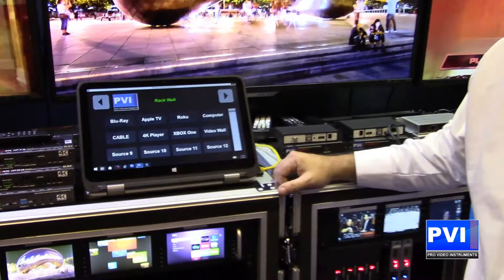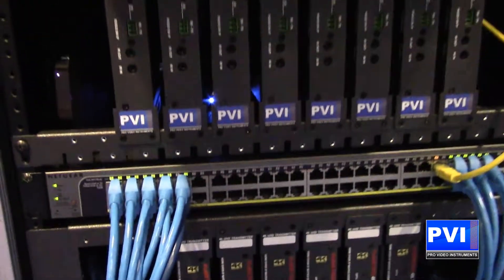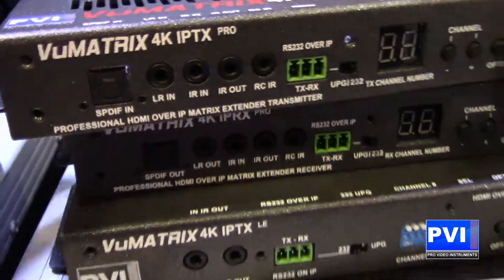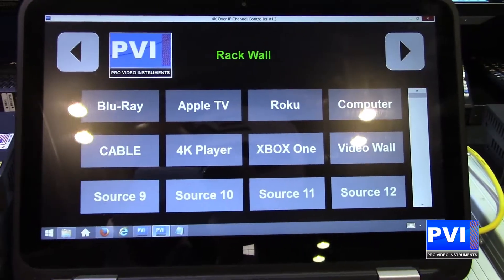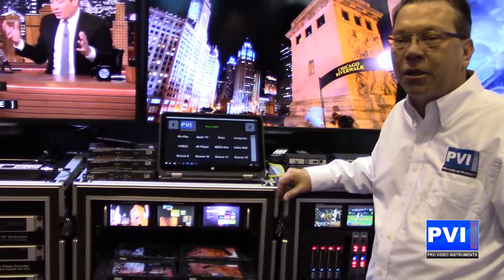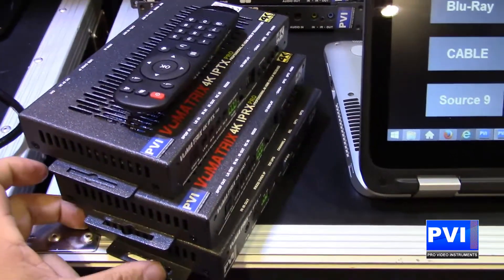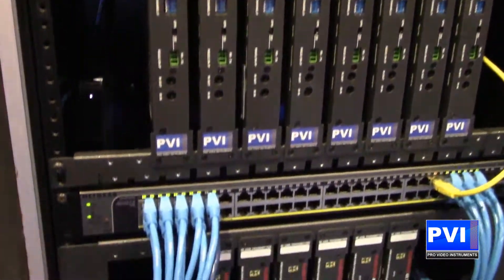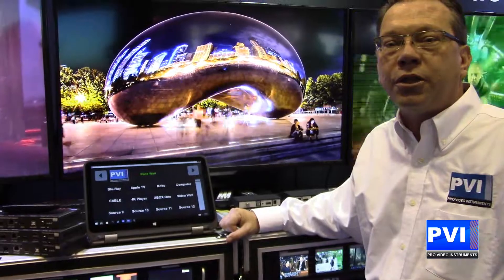infocomm 2017 HDMI Over IP HD 4K Matrix System VUMATRIX PRO 4K by ProVideoInstruments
Infocomm 2017-The NEW VuMATRIX 4K PRO HDMI Over IP video distribution matrix solution with new exclusive features as the IR Remote control to change the channel on any device without the need of any computer, ir commands can also be learned on any programmable IR remote control for automation, as well Free Included control software for tablets, and the open API Drivers to control the VuMATRIX from any automation system. The VuMATRIX 4K Pro is plug n play like no other, as it works on any stander gigaby layer 2 managed switch, with no need for special configurations. Plug the transmitters and receivers, set the id number on the units display, and start watching by simply pointing the receiver to the wanted transmitter number, in real time, full 4k HDMI2.0 HDCP2.2 with zero delay over 1 gigabit. The Vumatrix 4K pro also comes with OPTICAL AUDIO to connect ceiling speakers or digital audio sources, as well L/R analog audio, USB2.0 bridge, rs232.  Best price & performances on the market with 5 year warranty, by ProVideoInstruments.